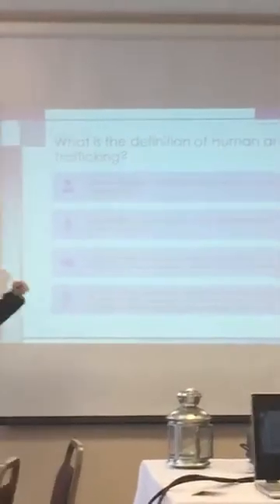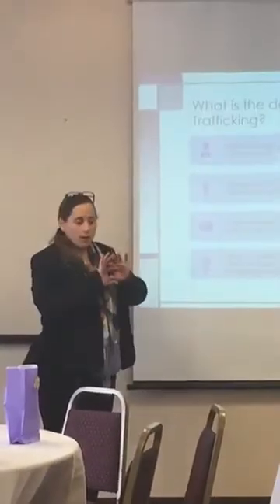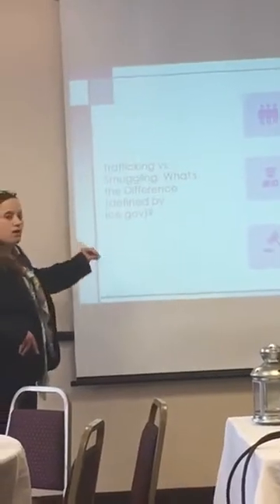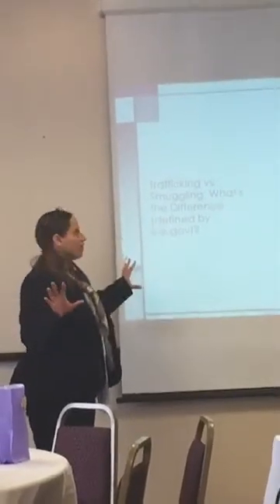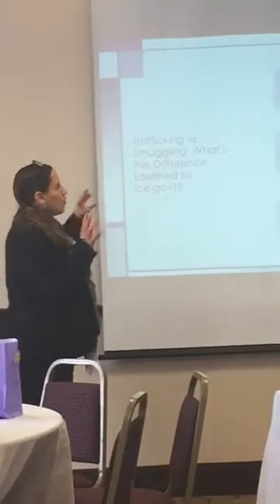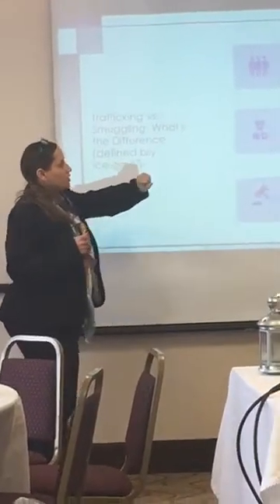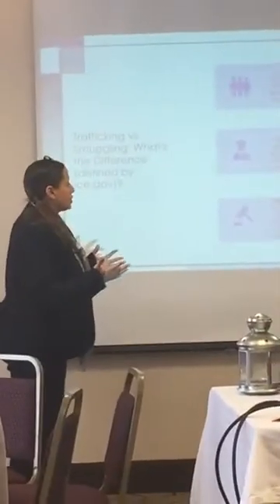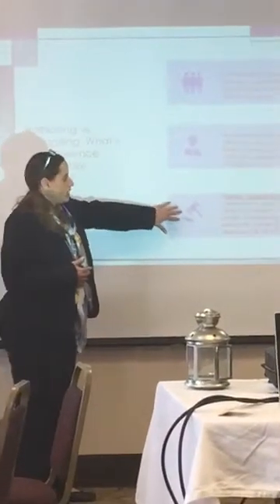Know your Worth Symposium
DUMFRIES, VA
Certification class with Sophia Melone about financial abuse, Patterns of Mental abuse, and Human Trafficking. Speakers from Prince William County Sheriffs Department. Navy Federal that spoke about the need for financial institutions and credit sustainability,  Long & Foster David Gillis spoke about the laws that surround tenants and landlords & assistance and rental management groups when facing domestic violence issues. Panel speakers including myself spoke about Patterns of abuse, how to spot mental & psychological issues and gain perspectives about seeing the first signs of teen human and human trafficking and Domestic Violence.
Schedule me to come to speak at your school, conference, or local business.
Professional and Accredited Therapist and Coach